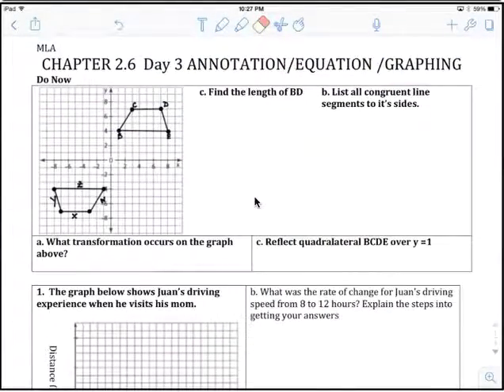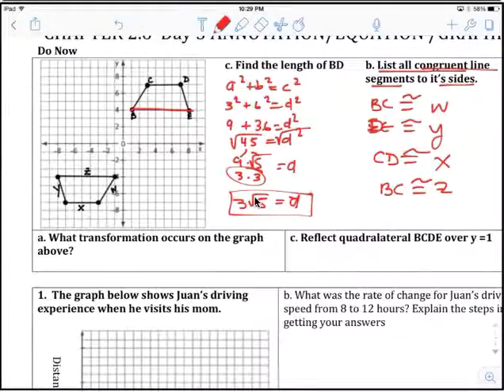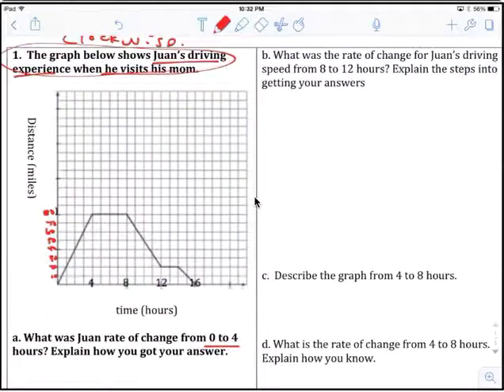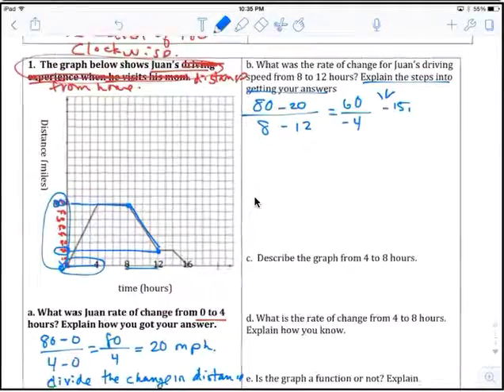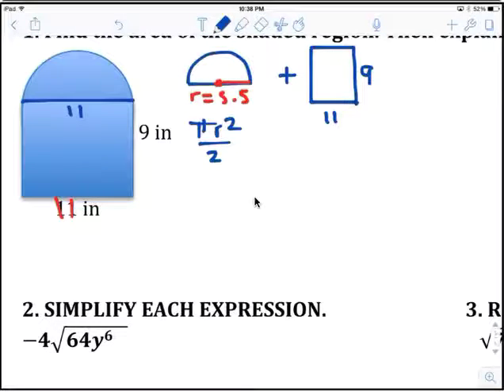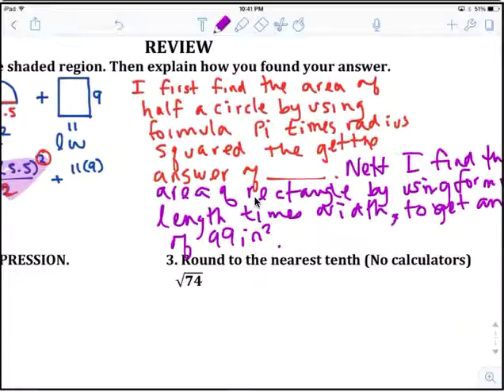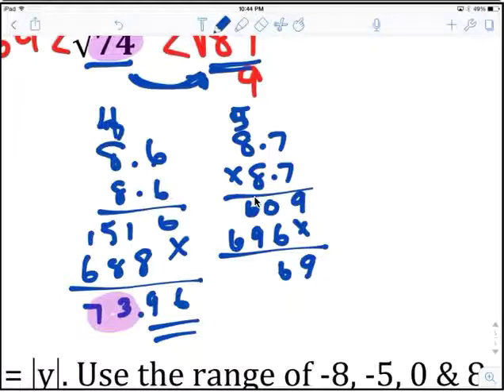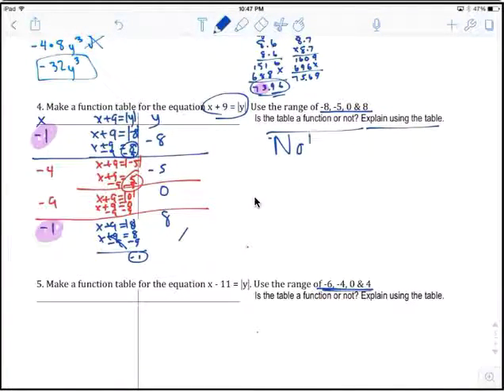Chapter 2 6 Day 3 review part